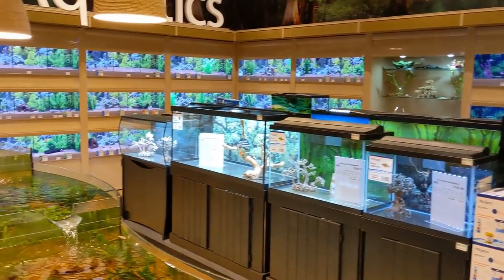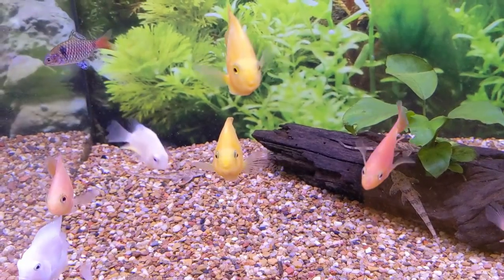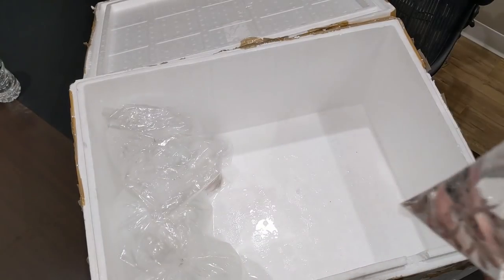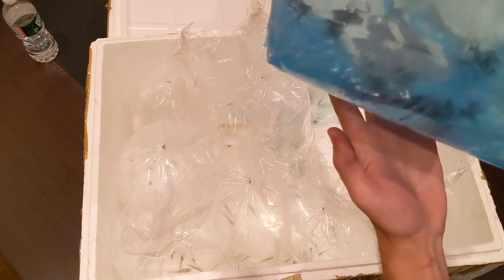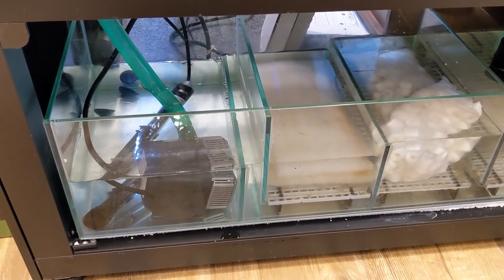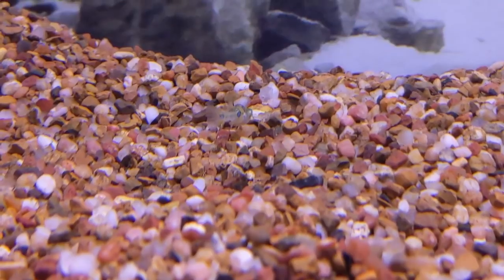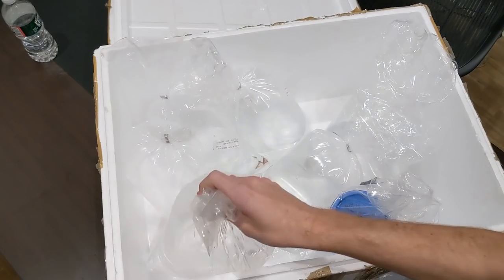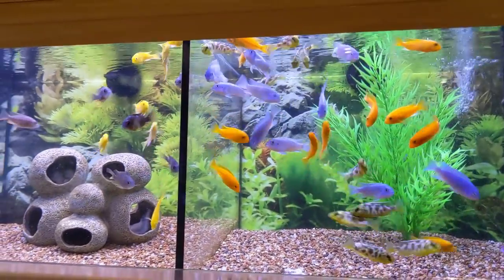Fish Store Order Unboxing! New Cichlids, Barbs, Angelfish, And More